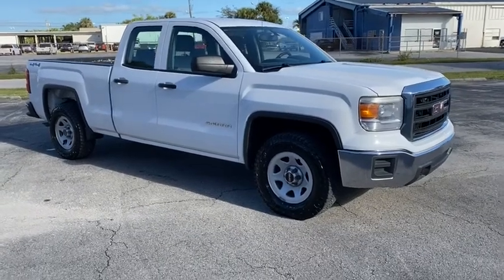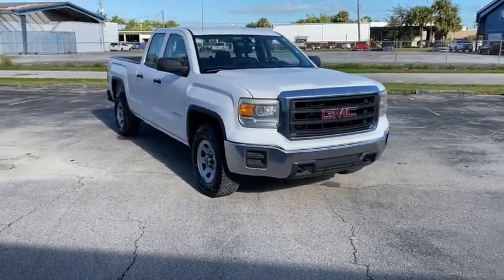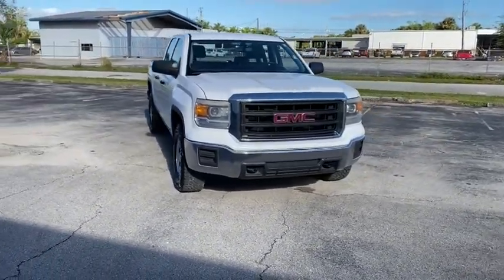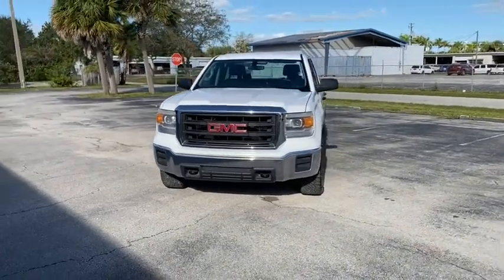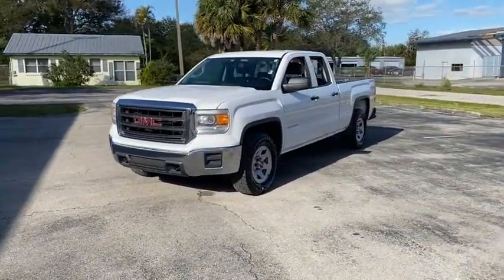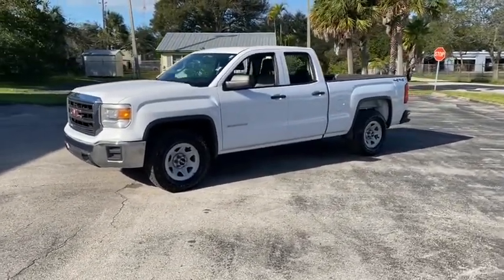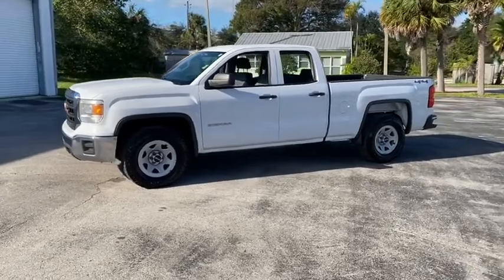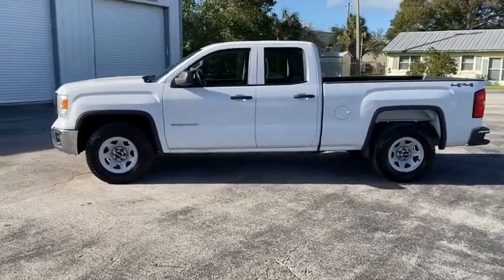2014 GMC Sierra_1500 Vero Beach, Fort Pierce, Port Saint Lucie, Stuart, Sebastian, FL 21074A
Summit White Used 2014 GMC Sierra_1500 available in Vero Beach, Florida at Linus Automotive. Servicing the Fort Pierce, Port Saint Lucie, Stuart, Sebastian, FL area.

Linus Automotive
1401 8th Ave

Recent Arrival! CARFAX One-Owner. Clean CARFAX. White 2014 GMC Sierra 1500 4WD EcoTec3 5.3L V8 Flex FuelbrbrbrAwards:br  * 2014 KBB.com Brand Image AwardsbrbrWE DELIVER TO YOUR HOME OR OFFICE !!!...Largest used car inventory from the Treasure coast to the Spacecoast.